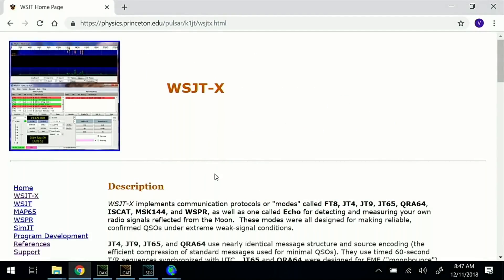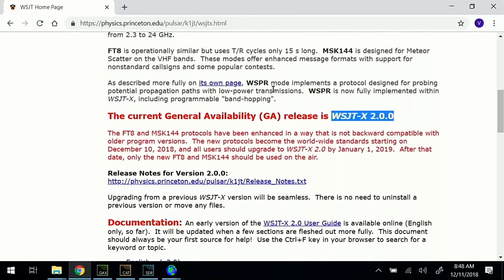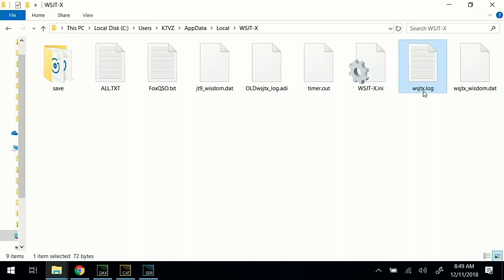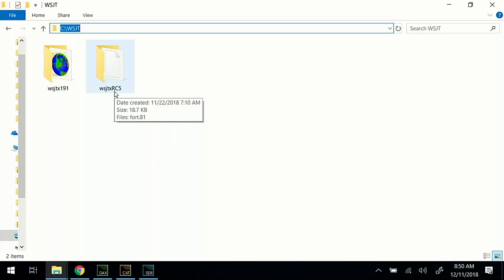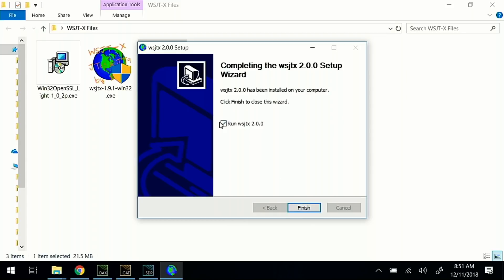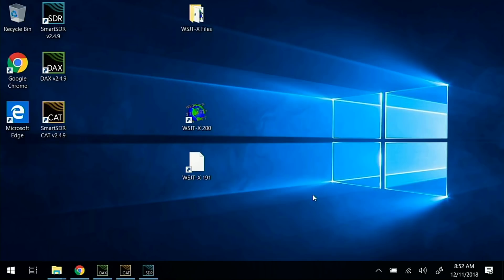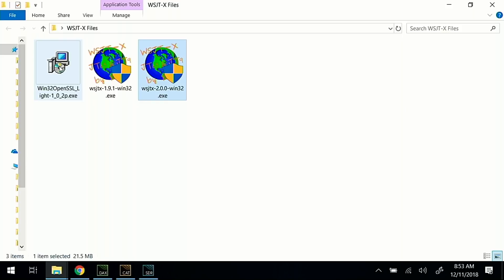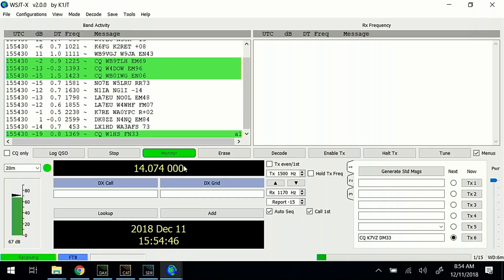WSJT-X 2.0.0 Upgrade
The new WSJT-X version 2.0.0 is here!  Upgrade now!

Don't forget to spend some time reading the manual.  They've answered many common configuration steps and error fixes in there.  Thank you WSJT team for such a great program and thorough documentation.

Sorry about the issue with my screen capture program occasionally jumping the image side to side.